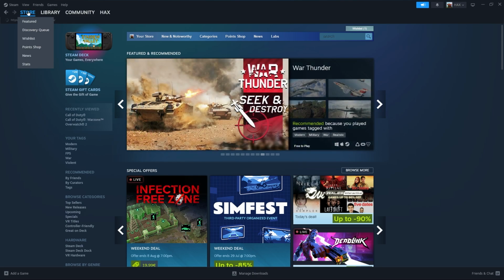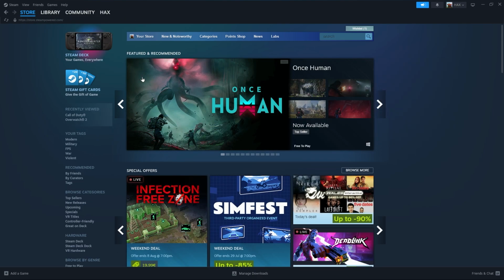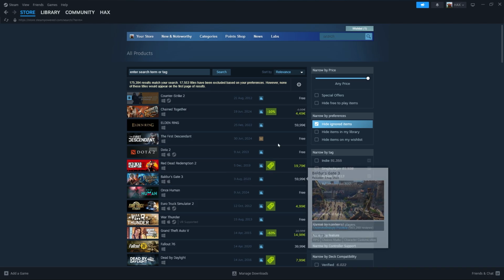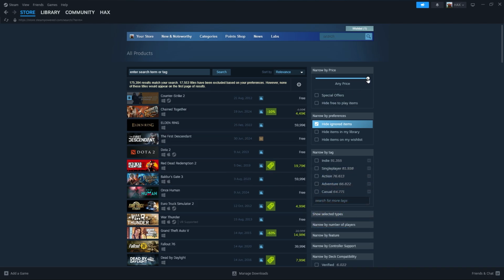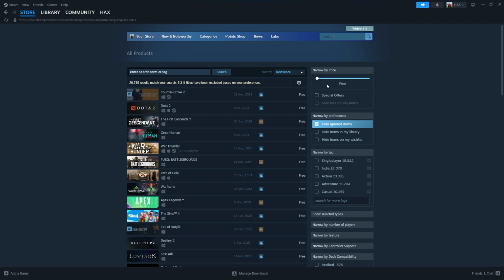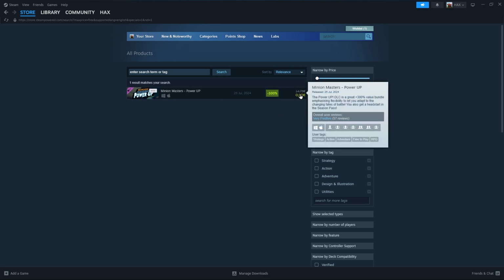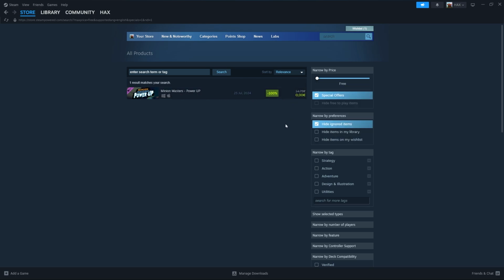How to Get FREE Steam Games - 100% Discount! (EASY Tutorial)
Discovering free and discounted games on Steam has never been easier with our step-by-step guide. Learn how to navigate the Steam store, use search filters, and find special offers to add great games to your library without spending a penny.

Step-by-Step Guide to Finding Free Games:

Open Steam and Log In: Start by opening your Steam client or visiting the Steam website. Log into your account to access the store.

Go to the Store: Click the 'Store' button at the top of the screen to enter the Steam Store.

Search for Games: Find the search button and click on the magnifying glass icon to open the search bar.

Filter by Price: Navigate to the filter section on the left side and set the price filter to 'Free' to see all available free games.

Find Special Offers: Click on 'Special Offers' to filter the results to only show discounted games, including those that are 100% off.

By following these steps, you can easily find games like Minion Masters, which is sometimes available for free despite its normal price of 15 euros.

Why Regular Checks Are Important:
Steam frequently updates its game deals and special offers. By regularly checking the 'Special Offers' section, you ensure that you don't miss out on limited-time promotions that can save you a lot of money while expanding your game collection.

Your support helps me create more content to assist gamers like you in finding the best deals and tips.